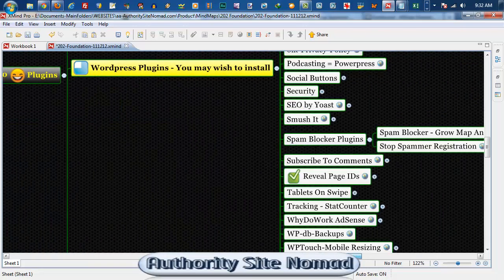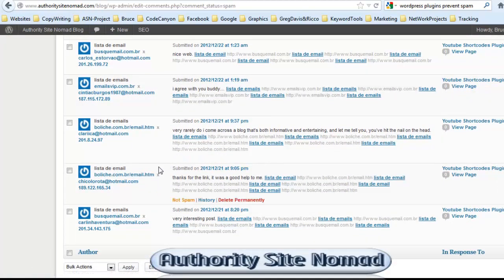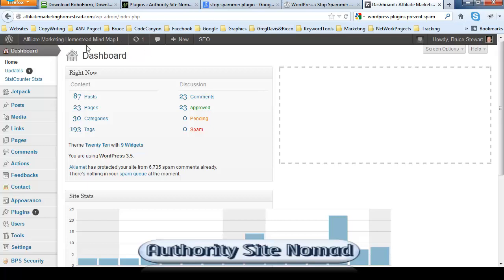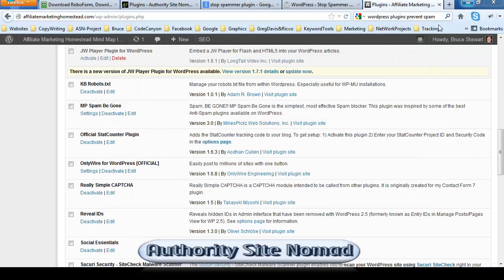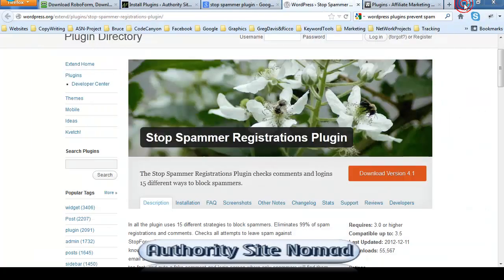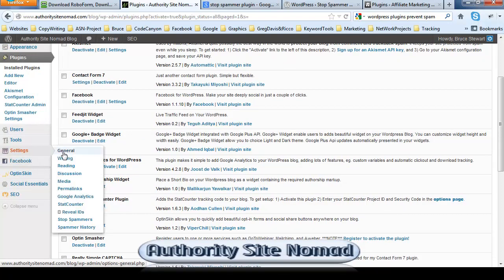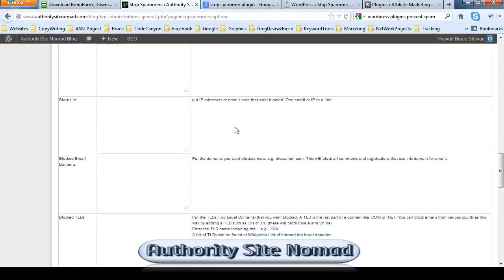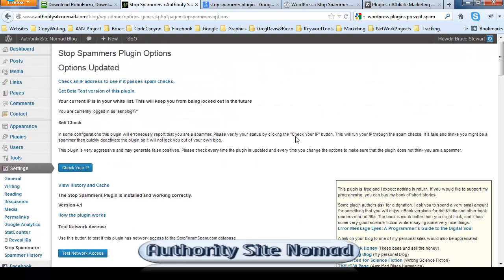Stop Spammer Registration Wordpress Plugin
Stop spammer registration In all the plugin uses 15 different strategies to block spammers. Eliminates 99% of spam registrations and comments.